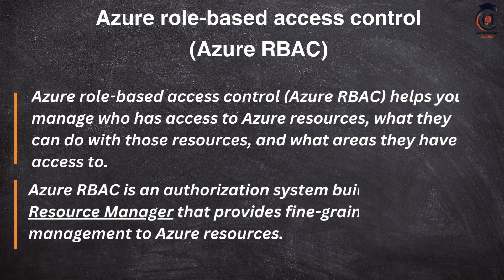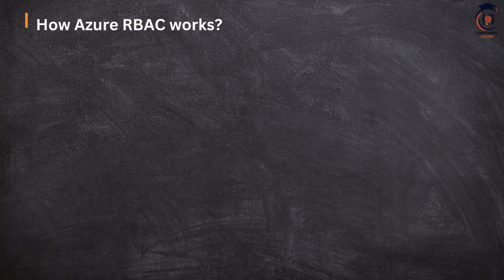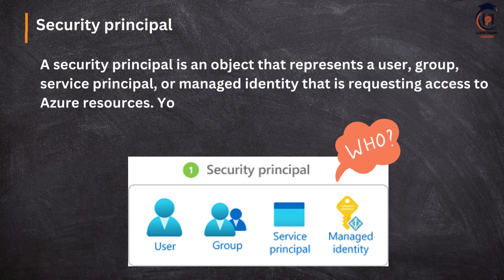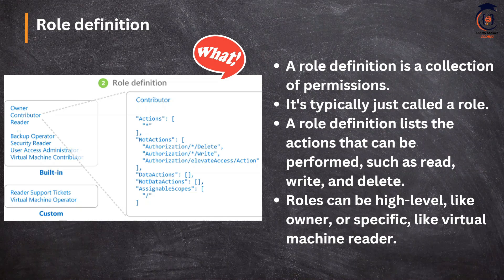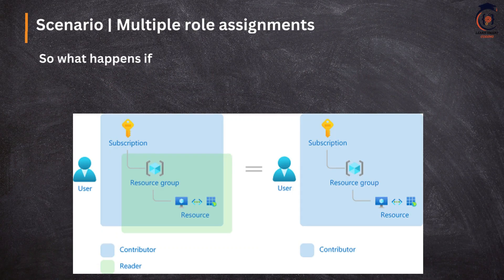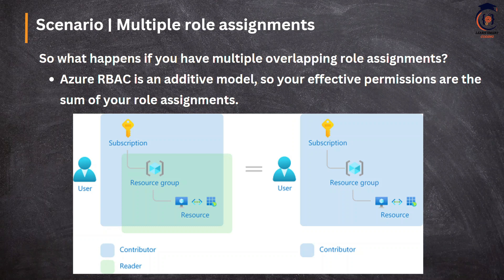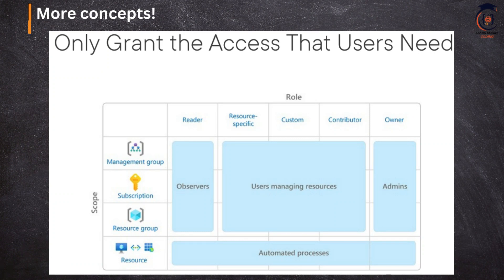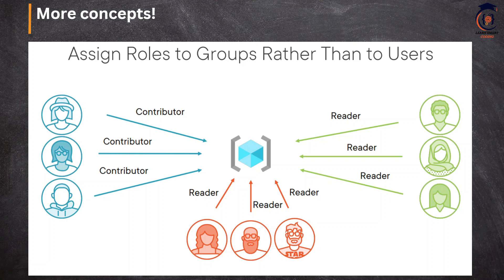Mastering Azure RBAC: Exploring Role-Based Access Control for Azure Resources | RBAC Authorization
Unlock the full potential of Azure Role-Based Access Control (RBAC) with this in-depth tutorial. In this video, we delve into the intricacies of RBAC in Azure, exploring how it governs access to Azure resources. Learn how to create custom role definitions tailored to your organization's specific needs, and gain a deep understanding of the various properties within a role JSON. From permissions to role assignments, this tutorial covers it all, providing you with the knowledge needed to effectively manage access control in your Azure environment

Happy coding!